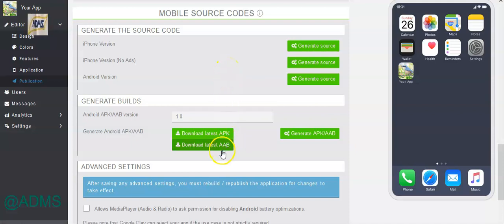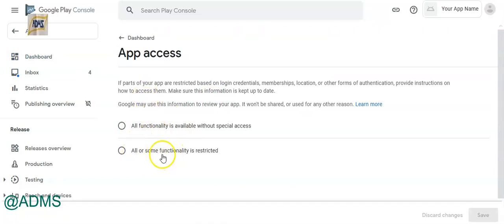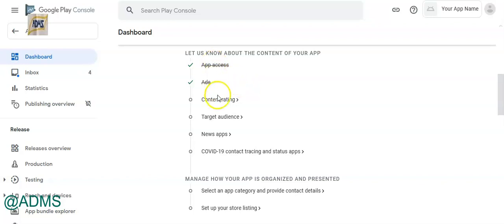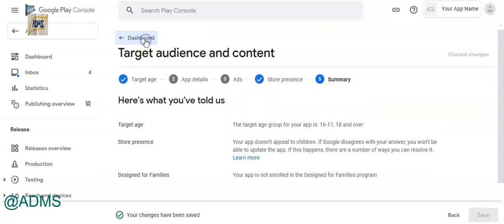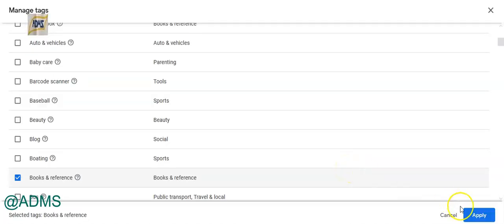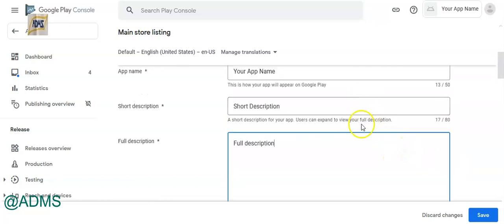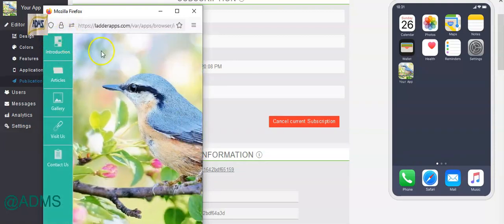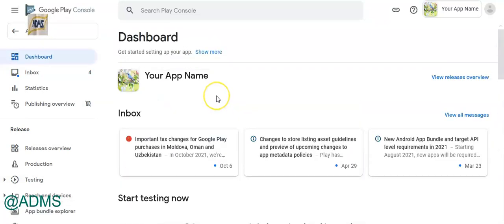Publish App On Google Play Store Latest Video 2022- How To Publish App On Google Play Console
Also great if you are looking for the following:
1.  Google Play Developer Console- How To Upload Android App On Google Play Store
2.  How To Publish An Android App On Google Play Store- How To Upload Android App On Google Play Store
3.  How Do I Publish An App On Google Play?- How To Publish Android App In Google Play Console 2021
4.  Publish App On Google Play Store Latest Video 2022- How To Publish App On Google Play Console
5.  Google Play Console- How Do I Publish An App On Google Play?
6.  Publish App On Play Store 2022- How Do I Publish Android Apps On Google Console?
7.  Publish App On Play Store 2022- Android App Publish Cost
8.  Upload Android App On Google Play Store- Google Play Console App Publish
9.  How To Publishpublish App On Play Store- How To Publishhow To Publish An Android App To Google Play 2021
10.  Google Play Store App- Google Play Developer Console
11.  App Publisher- Publish App On Google Play Store Latest Video 2022
12.  How To Publish Android App In Google Play Console 2021- How To Publish Game On Playstore
13.  How To Publish Game On Playstore- Publish App On Play Store 2022
14.  Play Store App- How To Publish Android App On Google Play Console Step By Step
15.  How To Publishhow To Publish An Android App To Google Play 2021- How To Deploy Android App To Phone
16.  How To Publish Android App In Google Play Console 2021- How To Deploy Android App To Phone
17.  Upload App On Play Store- Publish App On Google Play Store Latest Video 2022
18.  Google Play Console Beta Versionhow To Publish An Android App To Google Play 2021- Publish Android App In Beta Google Play Console In Hindi
19.  Publish App On Google Play Store- Publish App To Google Play
20.  Google Play Console Beta Versionhow To Publish An Android App On Google Play Store- Upload App On Playstore For Free
21.  Upload App To Google Play- Upload App To Play Store